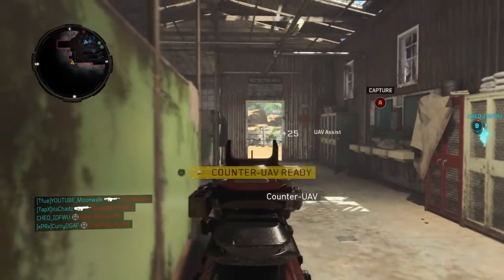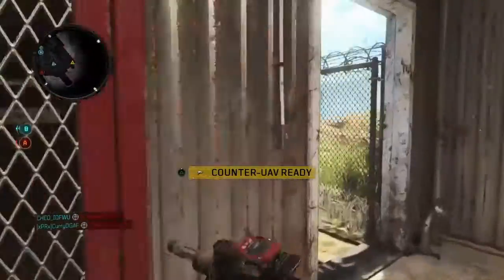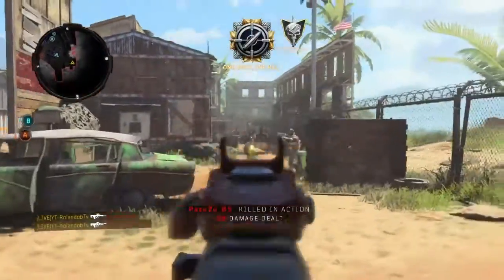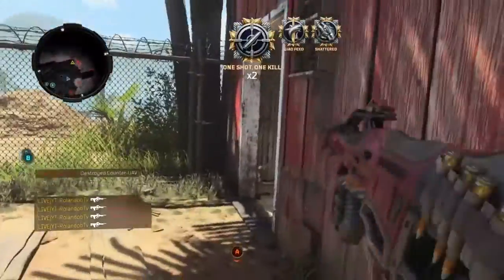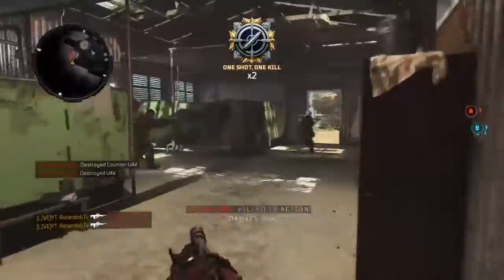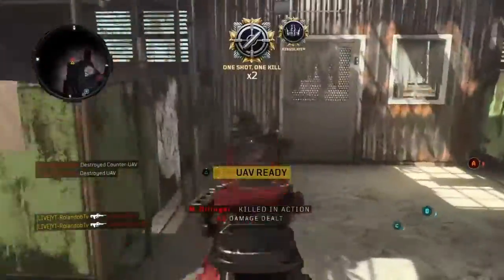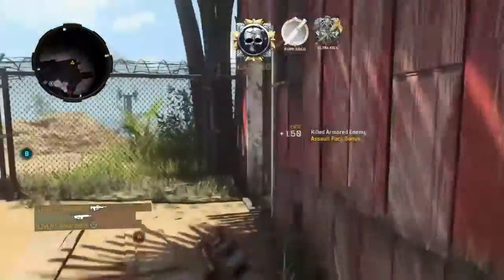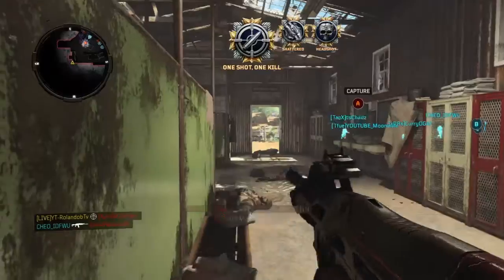CRAZY 110 SECOND NUCLEAR WITH THIS CRAZY ABR CLASS SETUP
SHAREfactory™